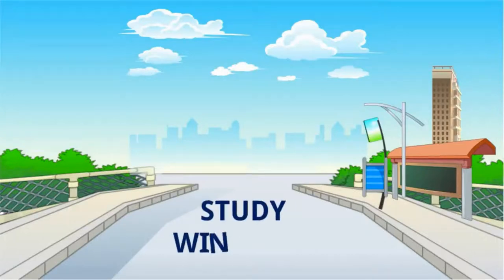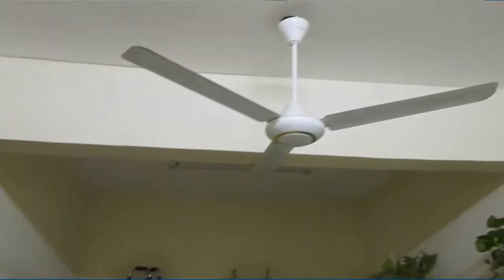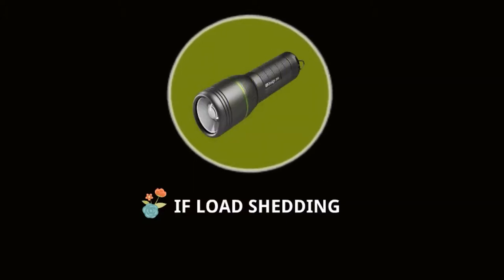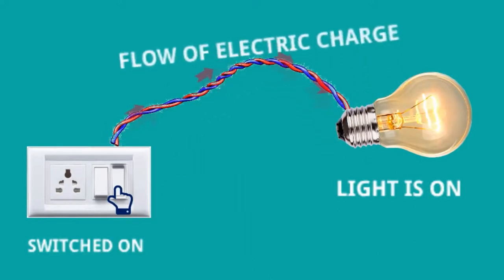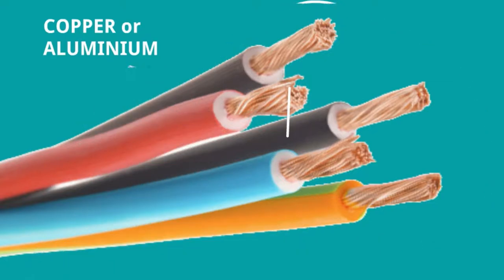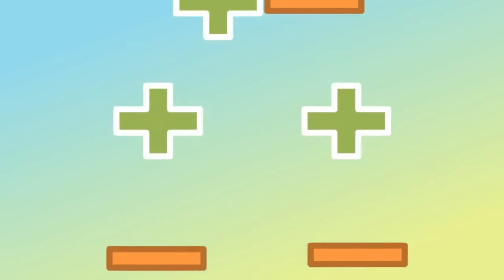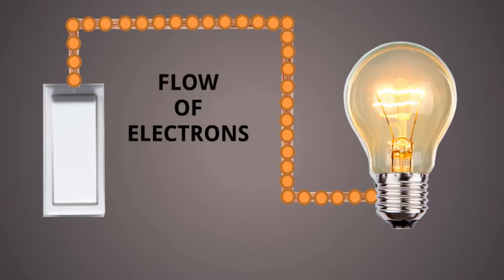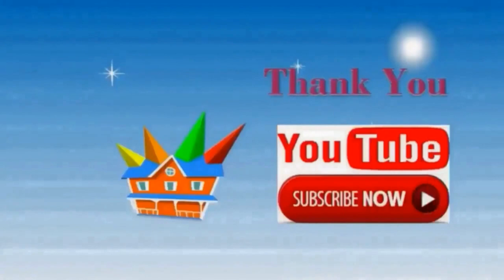Physics I Electricity & Circuits I Part 1 I What is Electricity?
Electricity is described in a very simple way for Class 6. NCERT CBSE. We use to learn only in conventional method without proper visualization or practical examples. Here, we have explained with so many practical examples and animations.  Just watch this video, I am sure that you need not to memorize anything.

Here, we have explained type of objects based on source of light and its explanations and lot of practical examples.